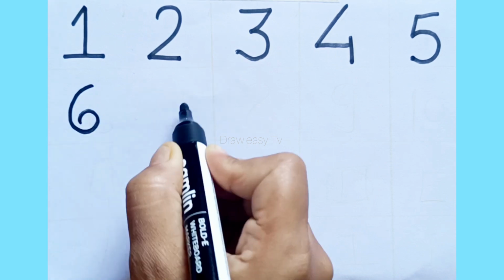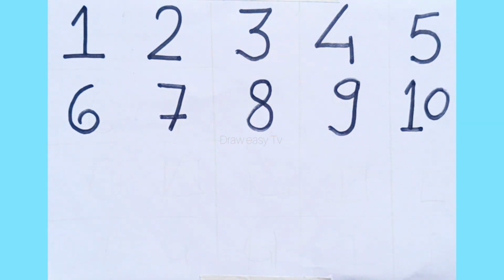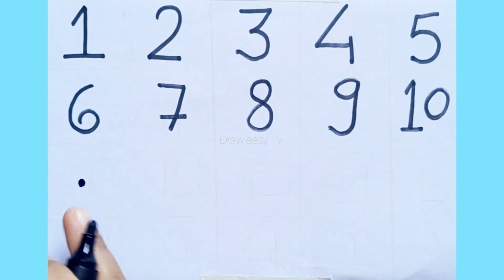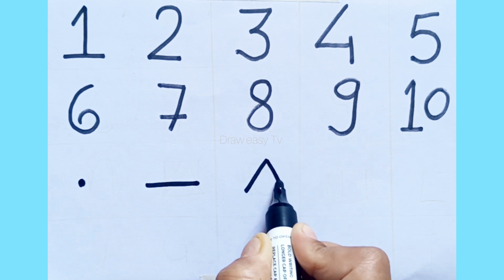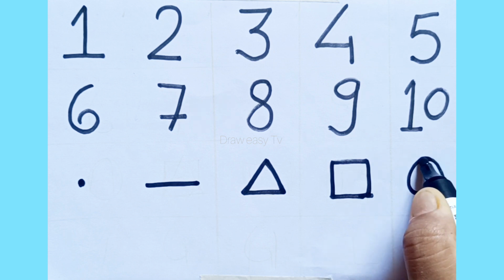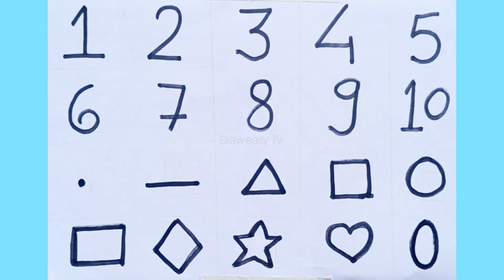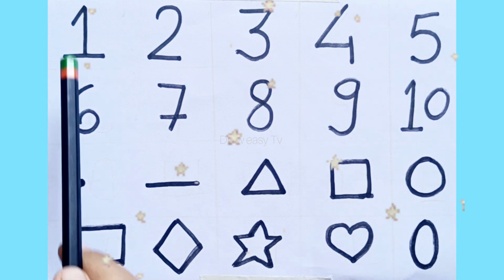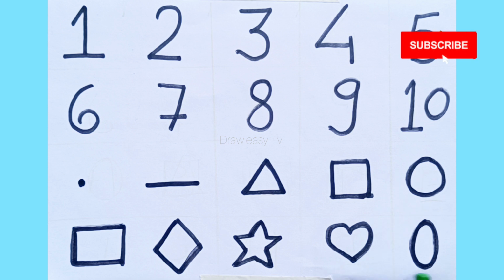Learn numbers 0-10and basic Geometrical shape & sign For kids & Toddlers|Educational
numberswriting drawing
 square
shape
triangle
Circle
rectangular
parallelogram
rhombus
Pentagon
hexagon
arro
cross
abcd

cartoon-drawing
kidsfun learning to draw car

draw easy TV